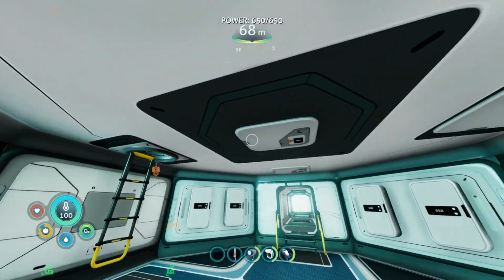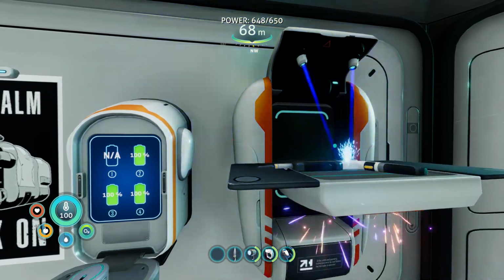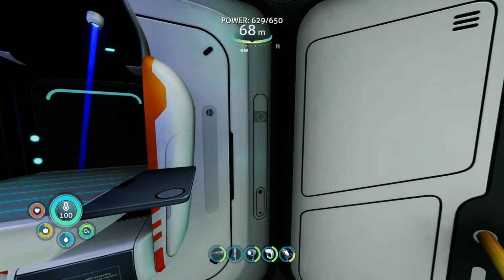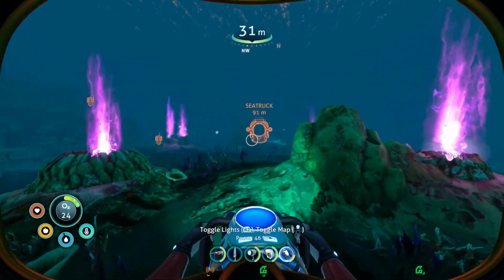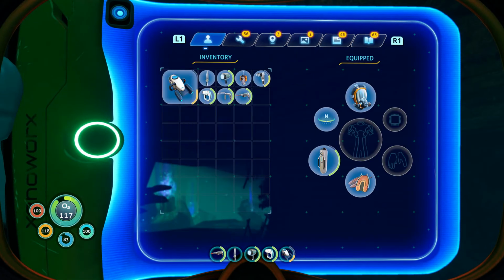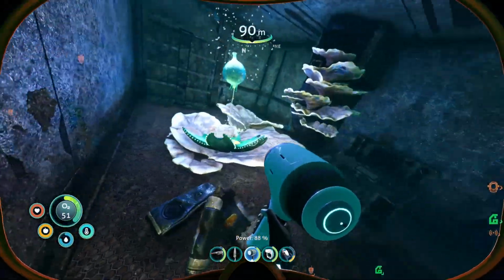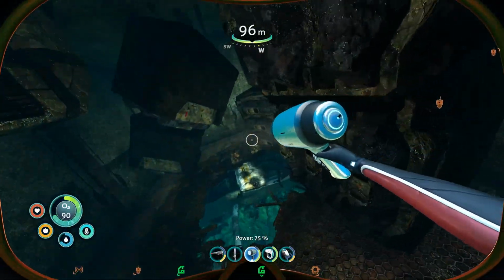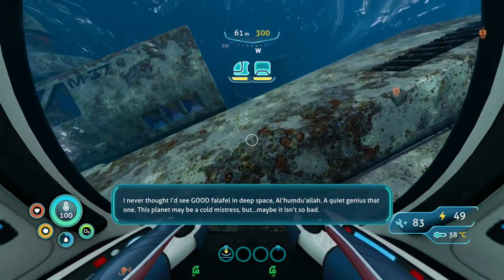Subnautica: Below Zero - Episode 9: "The Mercury"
There's a big wreckage here, far older than anything we've seen thus far! Let's see what it has inside!